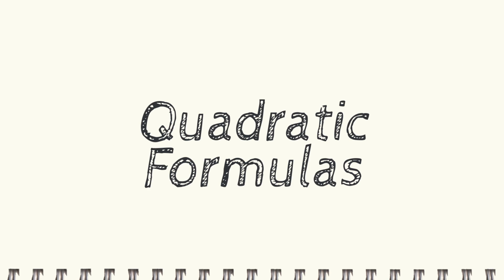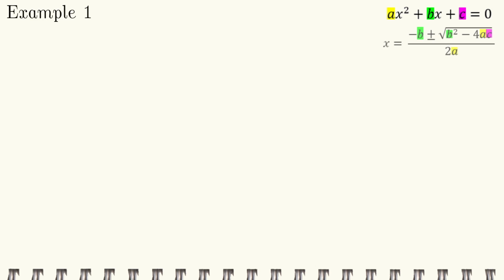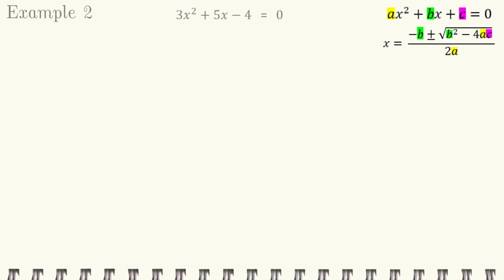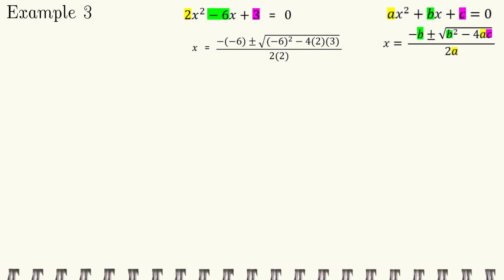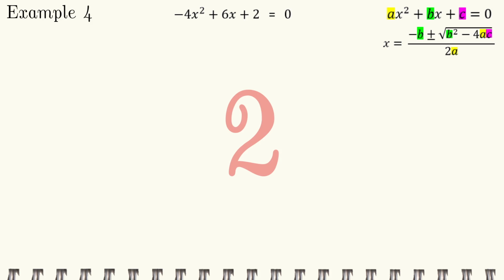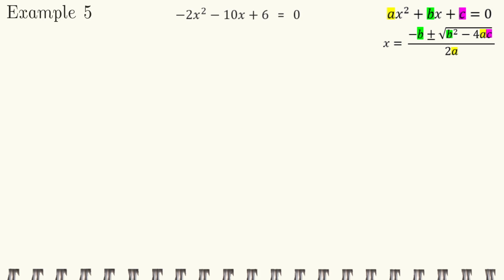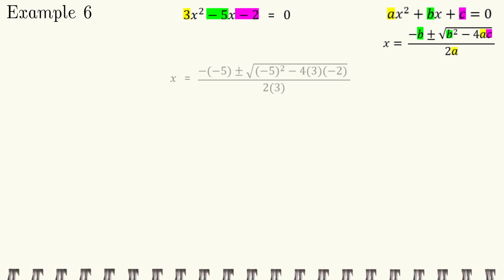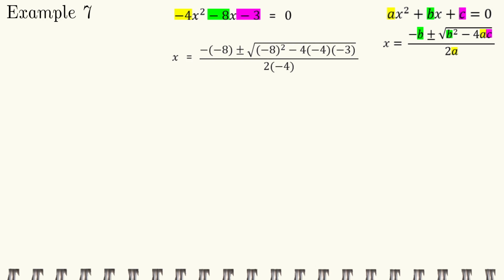Quadratic Formula with examples 💯🎓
In this video, I describe what a quadratic equation is and then we work through 7 different examples, solving for x in its simplest form.